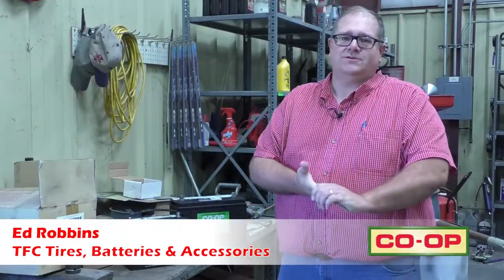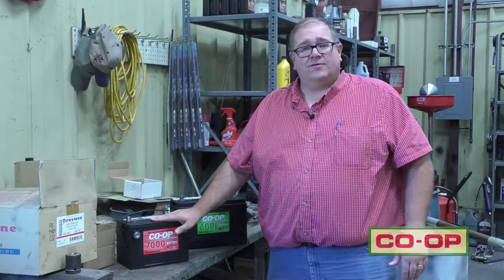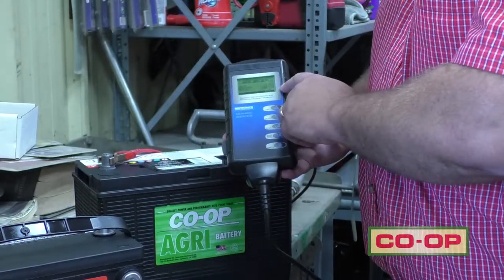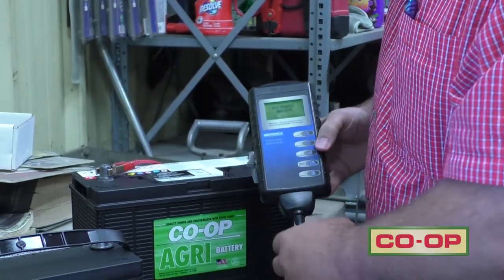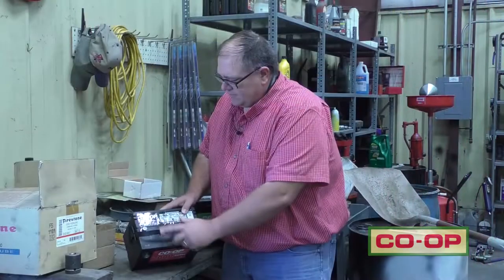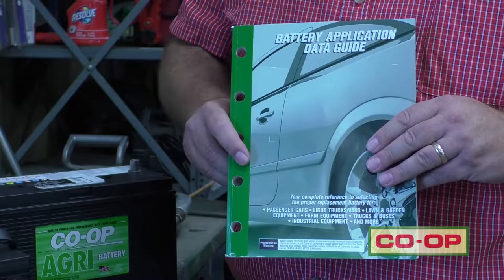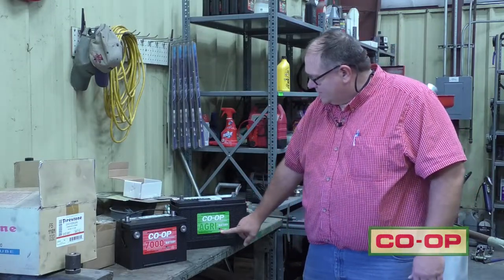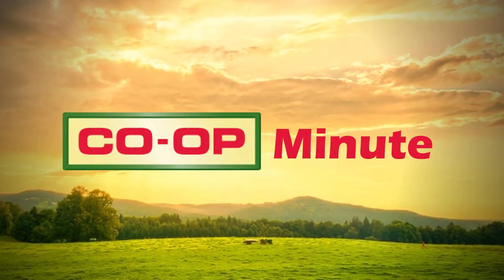Co-op Minute: Checking your car battery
With the colder weather creeping in, it is time to check your battery! Stop by your Co-op today to have your battery tested today!